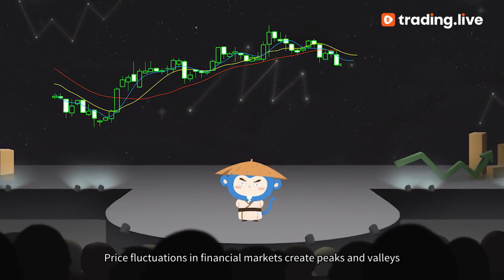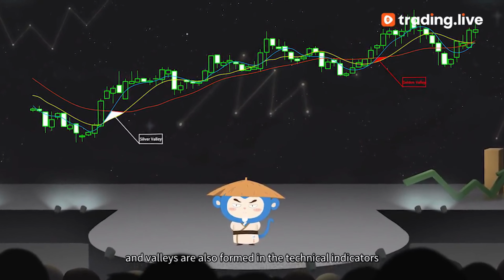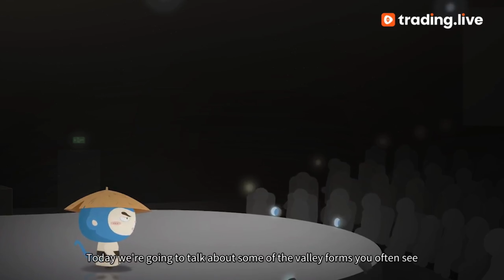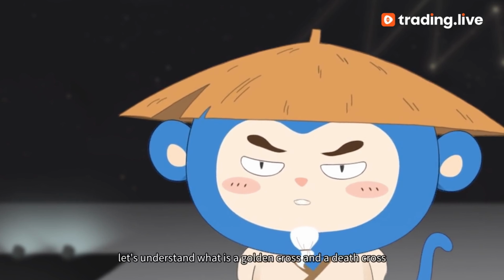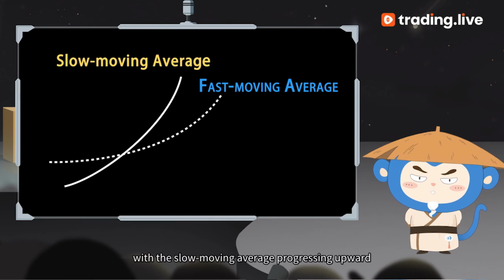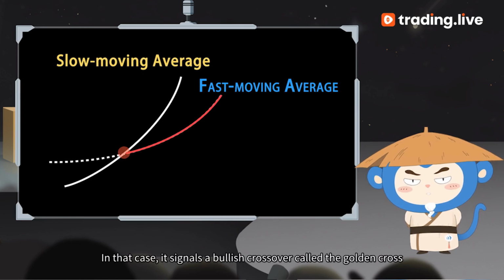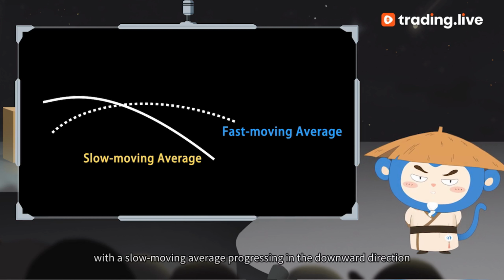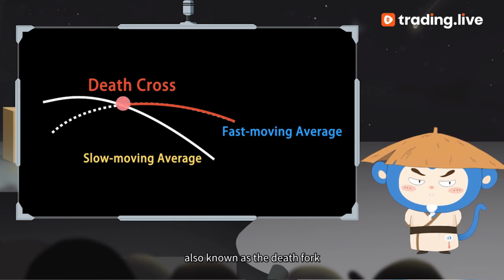Lesson 31: Golden Valley, Silver Valley and Death Valley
🐵In this episode, you will learn Technical Indicator - Moving Average (MA): Golden Valley, Silver Valley and Death Valley